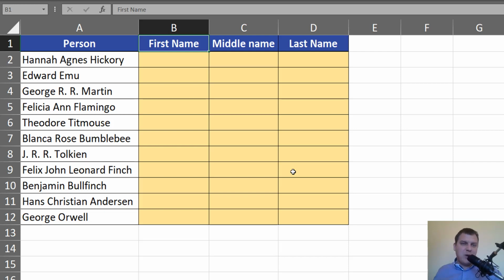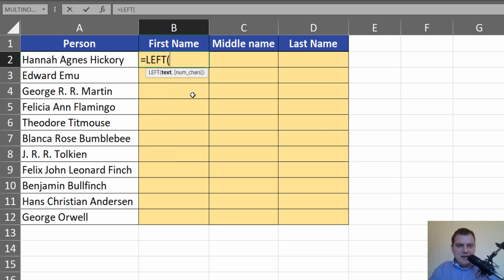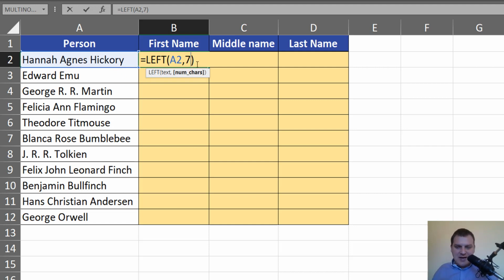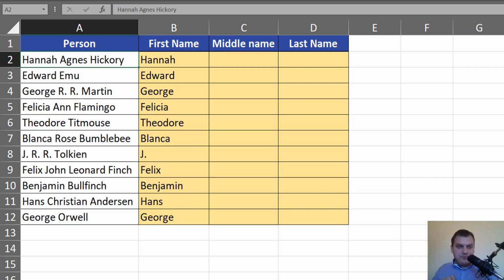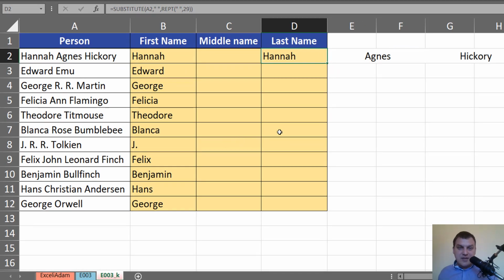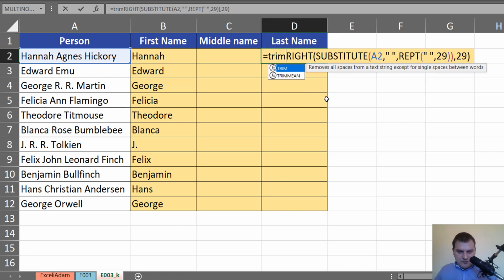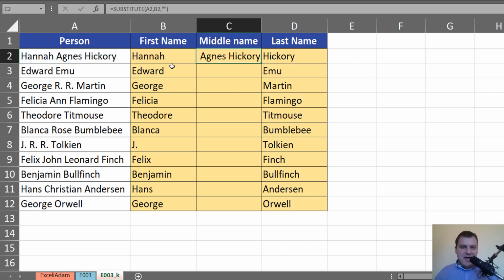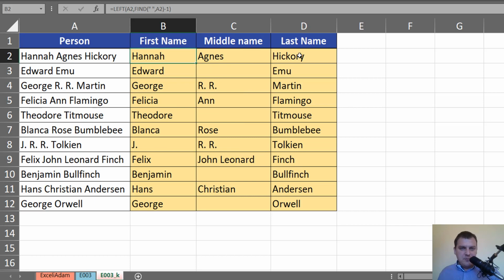Excel - Extract First Last and Middle Name with Formulas | Excel Tips 03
In this video, you will see how to extract first last and middle name with Formulas. Excel Tips 03
Used formulas:
First Name
=LEFT(A2,FIND(" ",A2)-1)
Last Name
=TRIM(RIGHT(SUBSTITUTE(A2," ",REPT(" ",29)),29))
Middle Name
=TRIM(SUBSTITUTE(SUBSTITUTE(A2,B2,""),D2,""))

---⏱️Timestamps⏱️---
00:00 | Intro
00:50 | Extract First Name
02:30 | Extract Last Name
05:05 | Extract Middle Name
06:20 | Summary